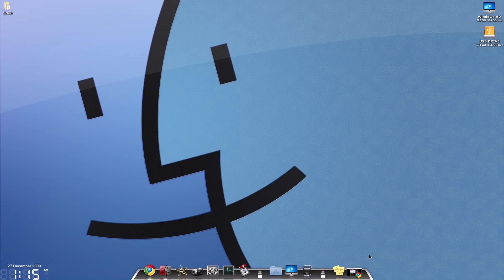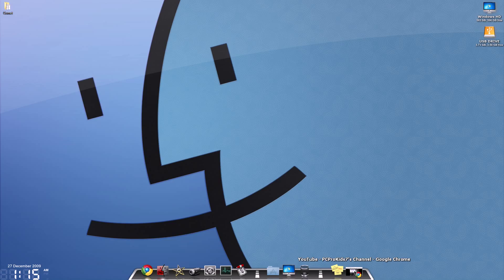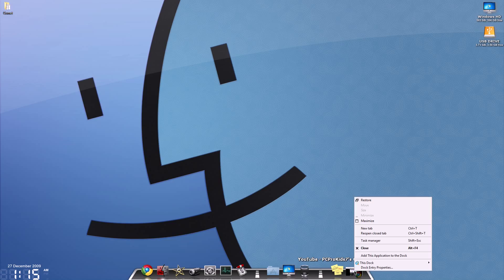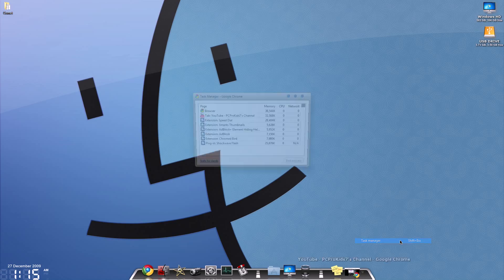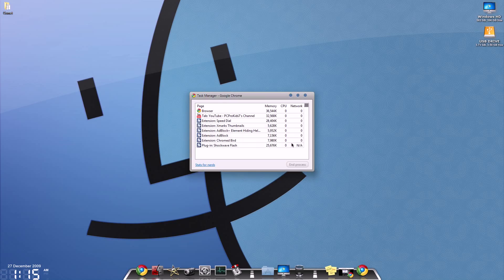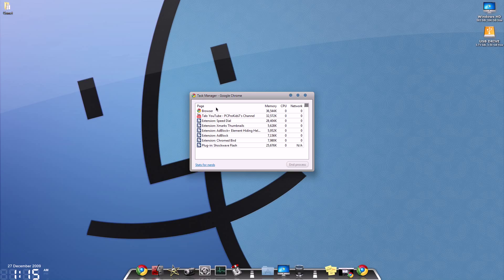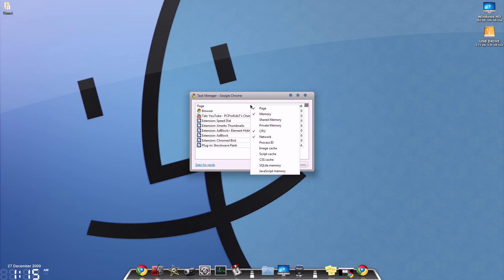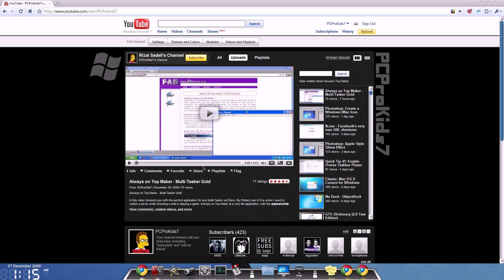Google Chrome - Task Manager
We all know Windows has Task Manager but a Task Manager withing an Application itself is very rare. Chrome features it's own Task Manager. And it's very useful. I highly recommend checking it out if you've got Chrome installed.